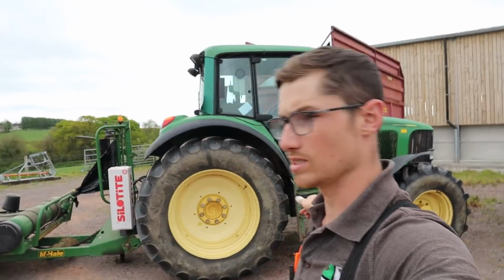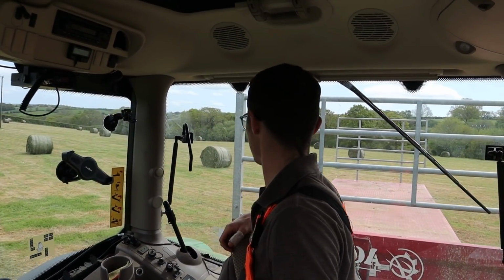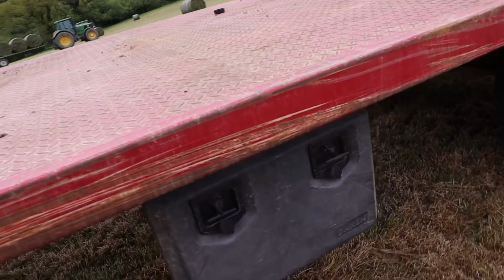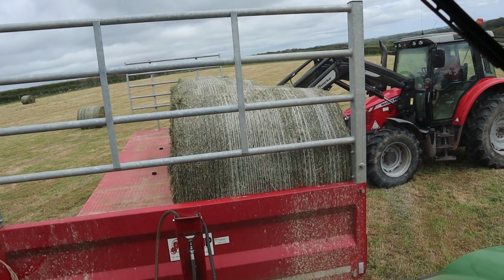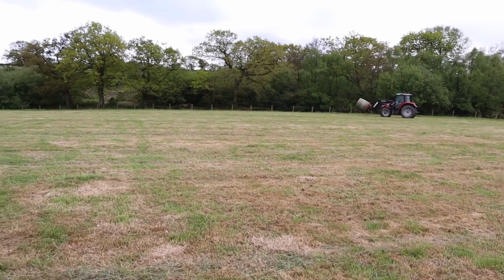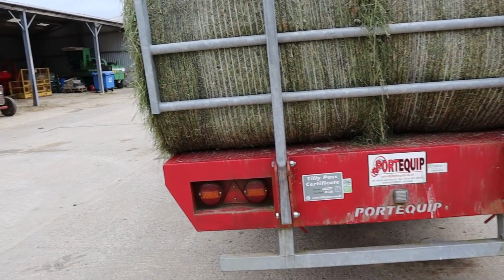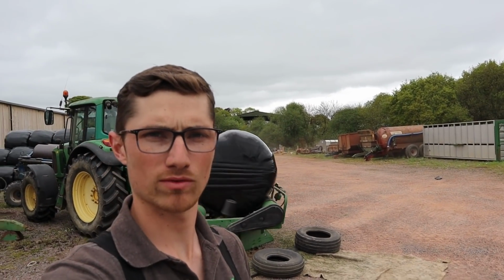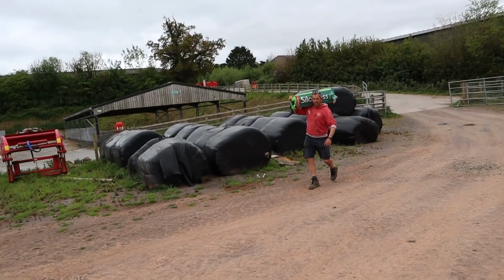HAULING, WRAPPING AND STACKING BALES!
The first silage of the year is in the yard! Craig and Jon feature in this video as we get some bales hauled home, wrapped and stacked ready to feed next winter!

🚜  Follow Me  🚜

Snapchat   🚜 jmfarming